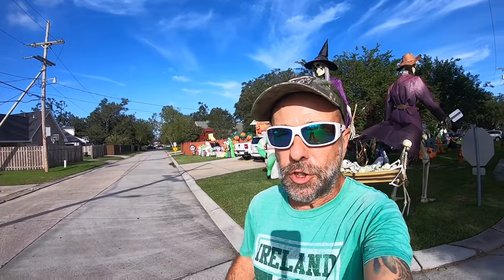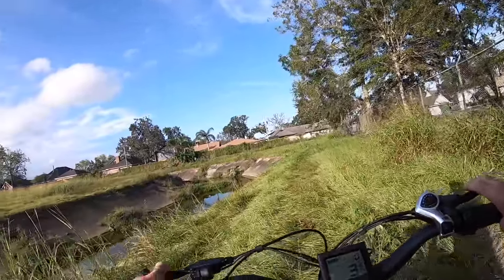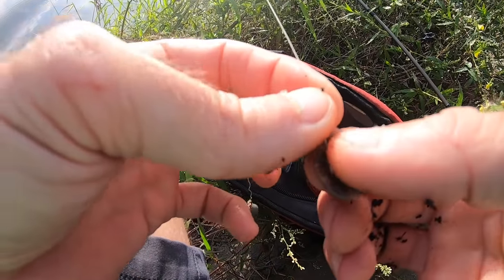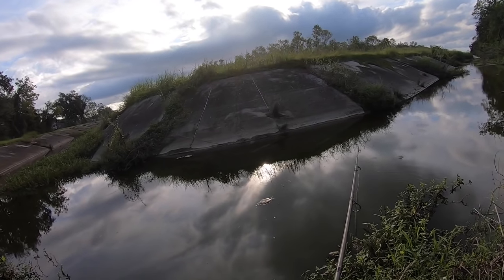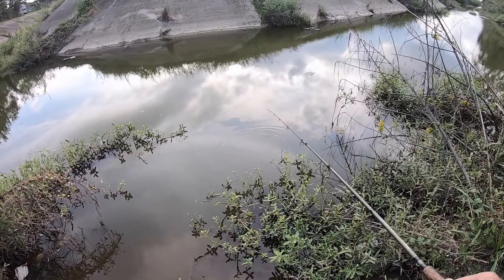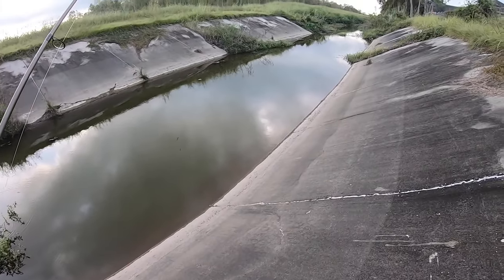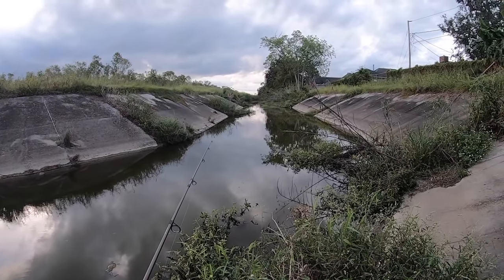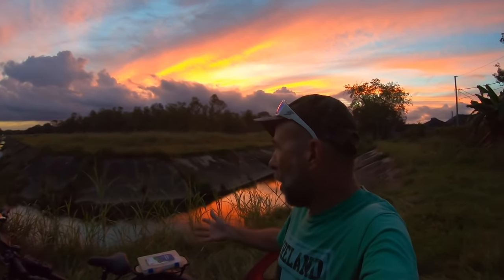Fishing A New Perch Jerking Spot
Perching jerking is my favorite for getting bait.